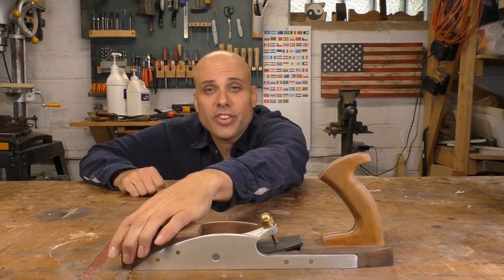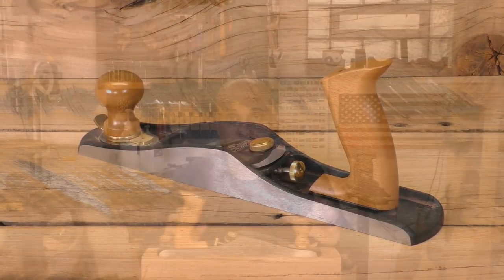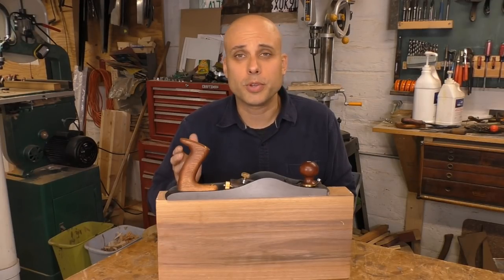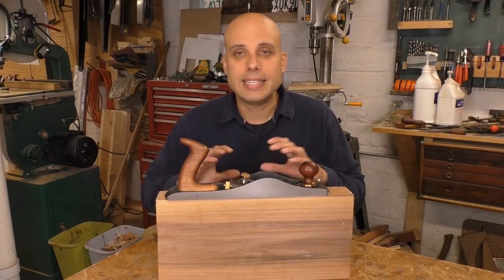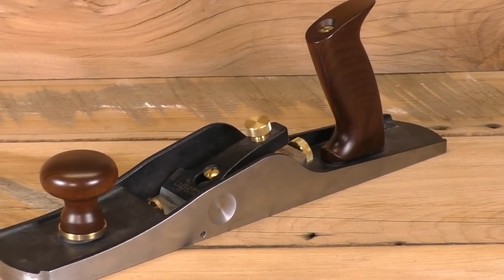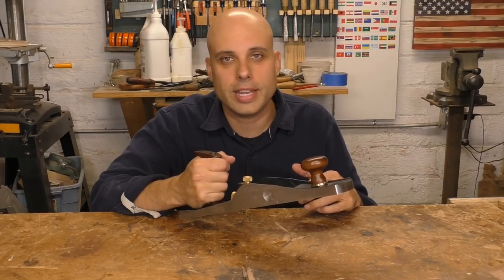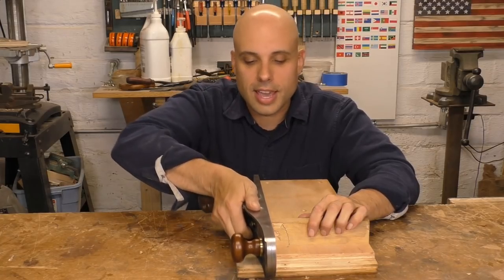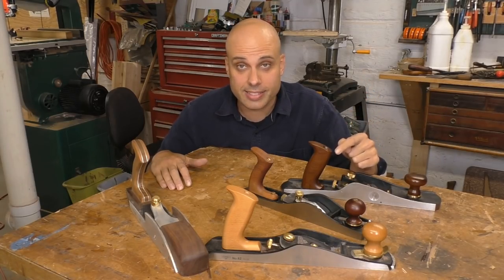Low Angle Plane Shootout! What's the best value?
Which low-angle jack plane is the best value? I check out planes by Stanley, Veritas, and Tay.
(This is the Amazon link. Home depot may have a lower price.